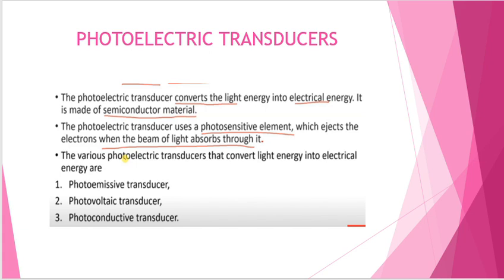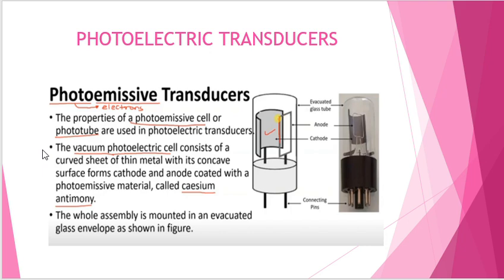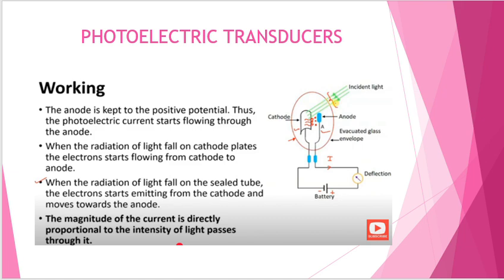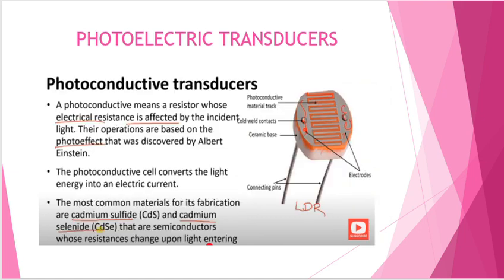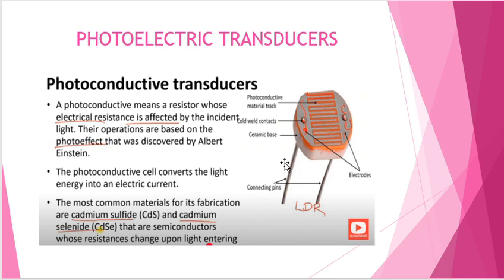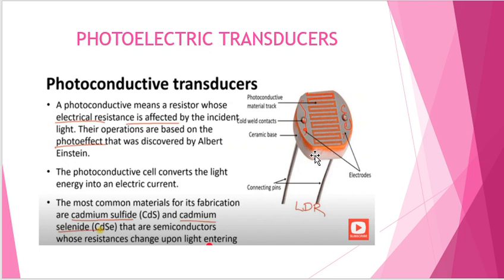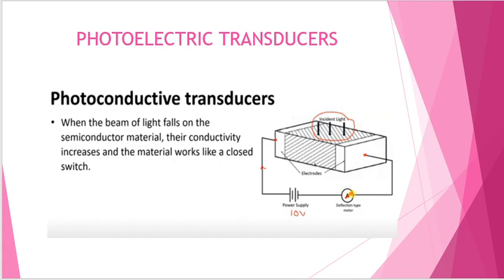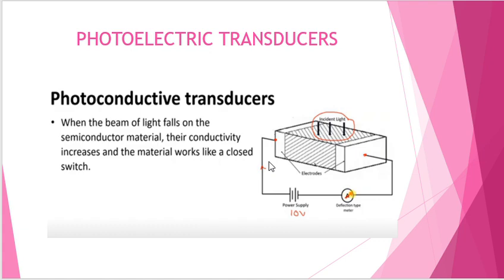Photo Electric Transducers /Mr. Surojit Sarkar Assistant Professor EEE Department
Photo Electric Transducers